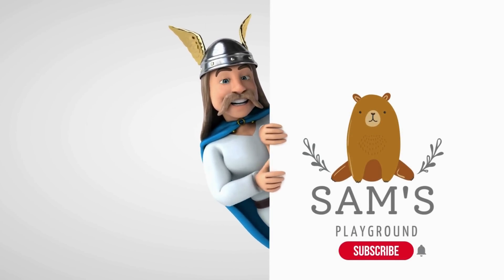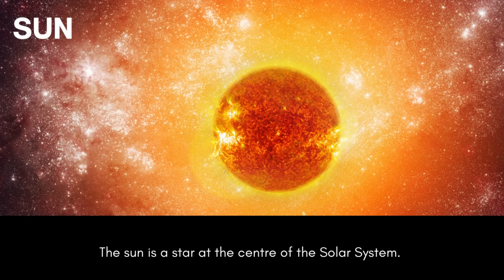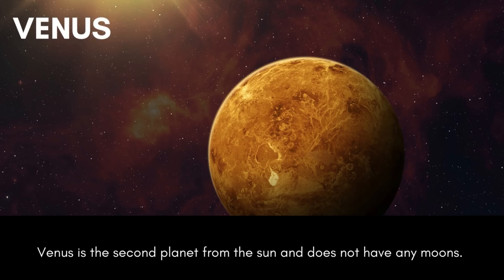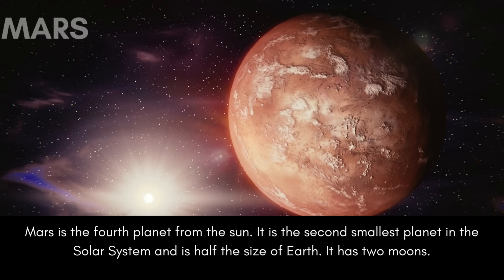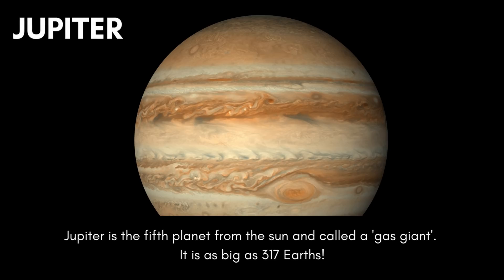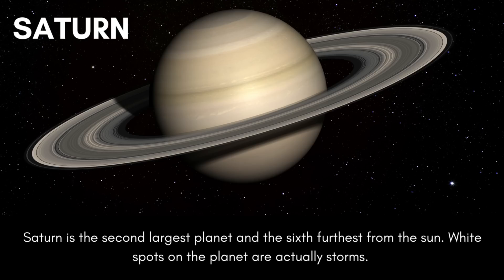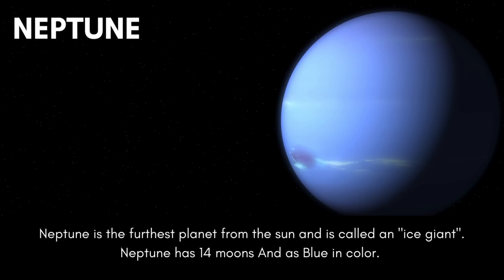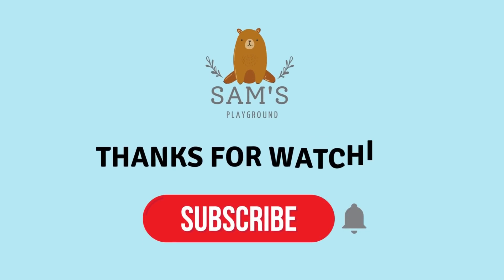Learn Solar System For Kids |4K| - Sam's Playground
Hi Kids ! Welcome To Sam's Playground - Kids , Are You Ready To Learn Solar System ?